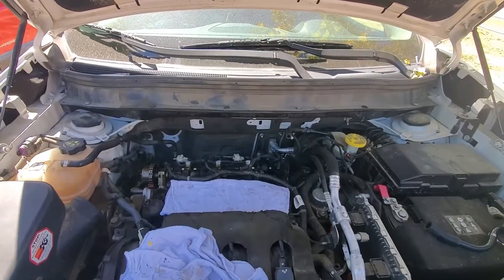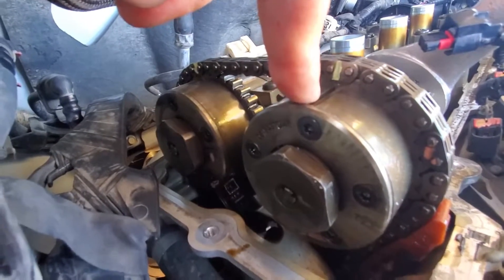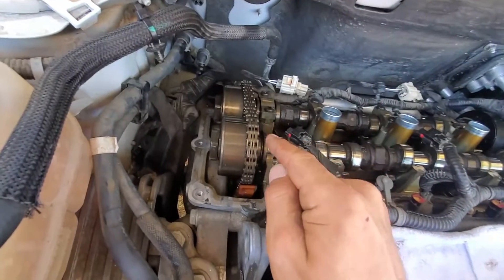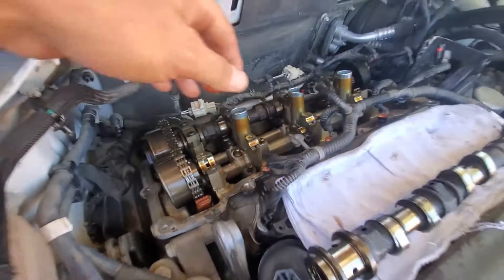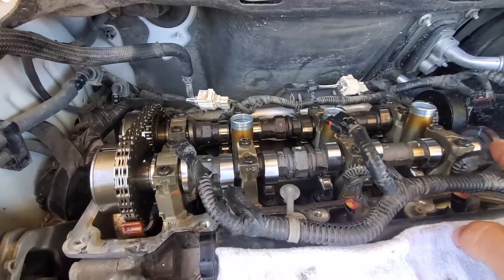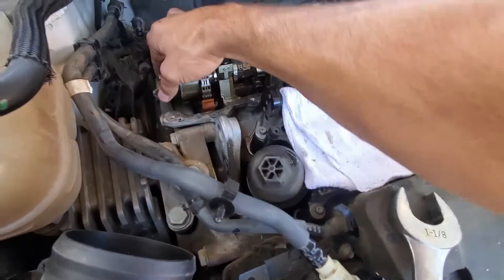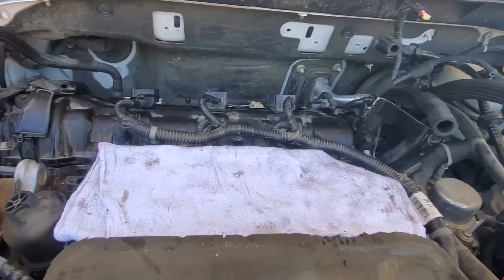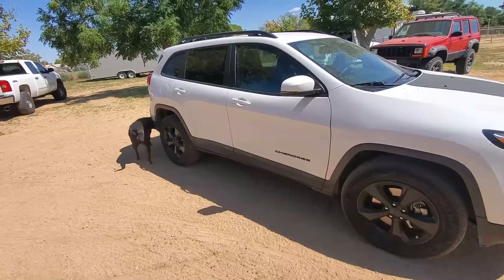Jeep Cherokee 3.2L Failed Rocker Arm, Repair How to (Part 2)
If you watched the previous video we tore down the Jeep Cherokee to the suspected problem which was causing a code P0301. This video shows you how to replace all the parts for a failed rocker arm and replacement of the cam and lifters associated with the problem. If you are unsure of how to get the manifold off and how to get to the problem please watch the previous video:

In the video you we also tell you the parts we used and I will have a list of order-able parts from amazon below. As always our videos are in first person and rough cut because we make videos to help people not because we are film makers.  If you have any questions or comments about the video please make sure to leave a comment in the comment field and we will answer them as soon as we can.

Warning: amazon lists all the parts for a 3.6L and most are interchangeable with the 3.2L some such as the cams are not, be careful when ordering and verify your part numbers.

Rocker and lifter kits:
Deegooly(full engine set with gaskets)
Belzar(parts for 1 head, 12)
Cuanlo(parts for 1 head, 12)cheapest price
Partsflow(parts for 1 head,12)

Rockers only:
Epchunmi(parts for 1 head)

Cam shafts won't be listed, the cam we change is Mopar part number:
68088714ac right bank intake cam. we found at Rockauto.

Cam position sensor:

Valve cover gaskets:
MNJWS (full set)
Fel-Pro(full set)

PCV Valve:

Timing chain tools:
AA Ignition